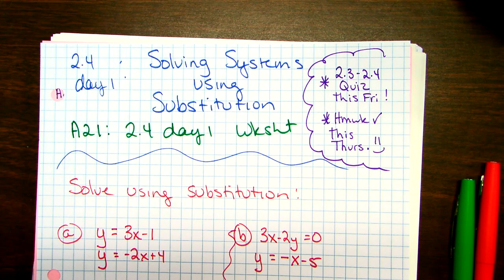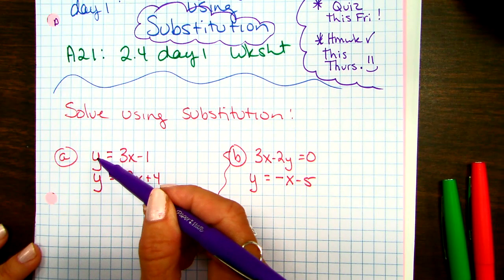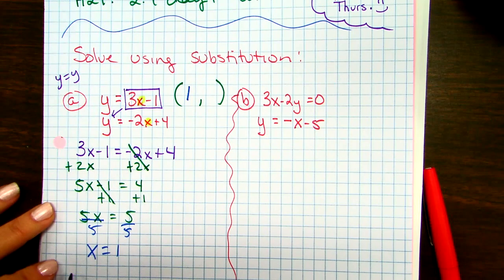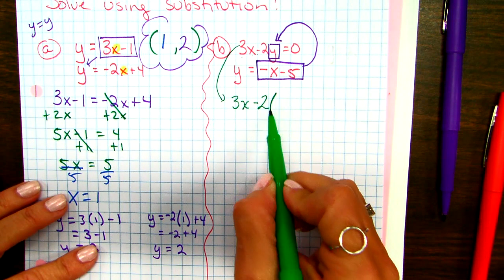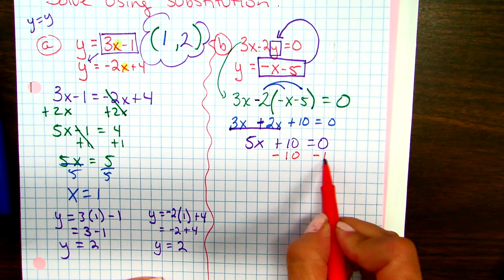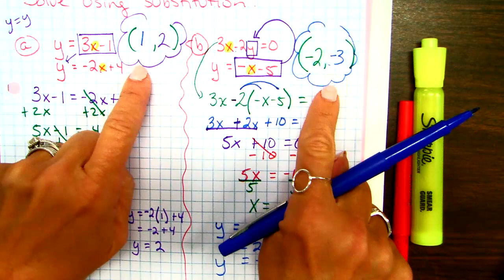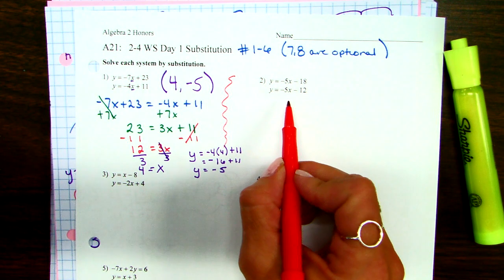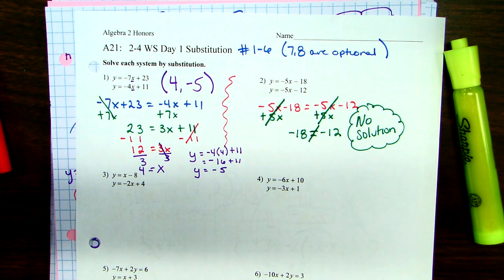2 4 DAY 1